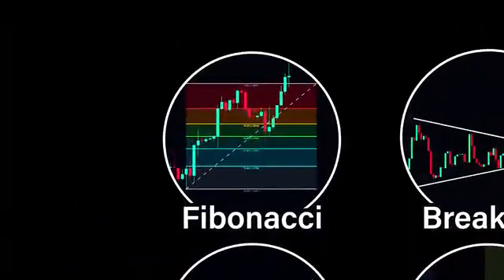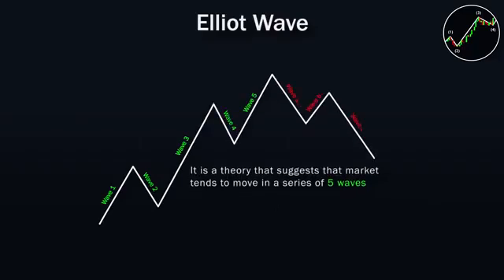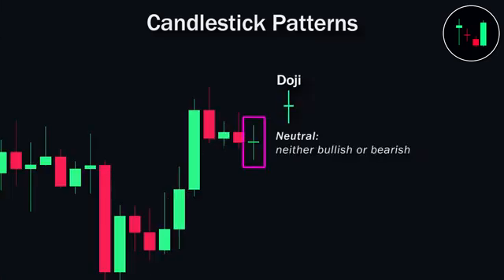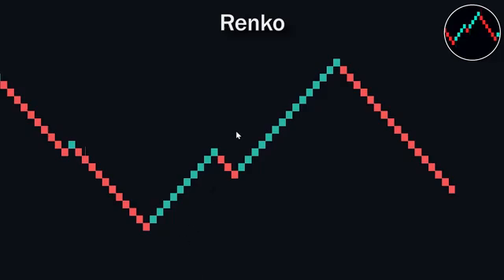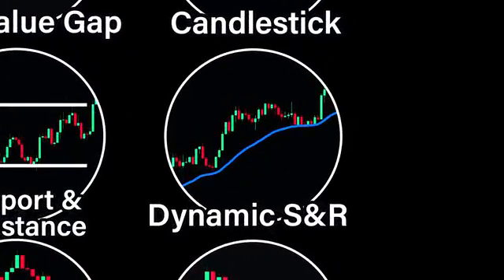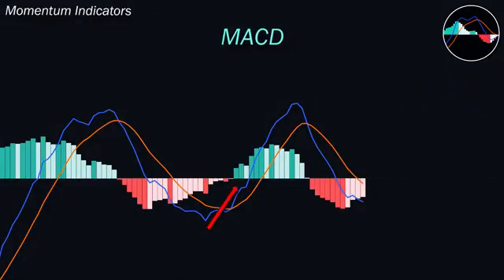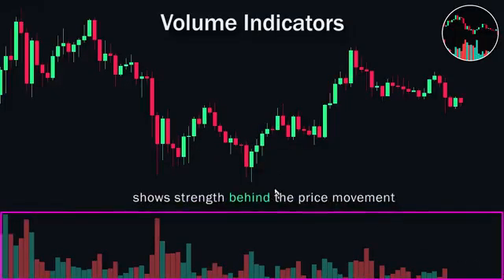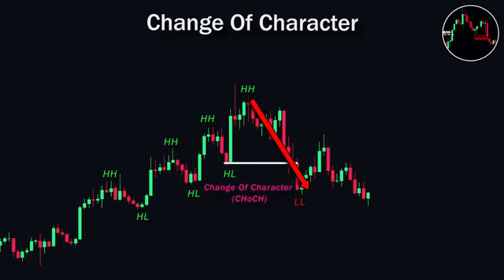Decoding SECRET Chart Patterns in 2024!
Join me as I take on the challenge of decoding some secret chart patterns for 2024 that no one else has figured out yet!